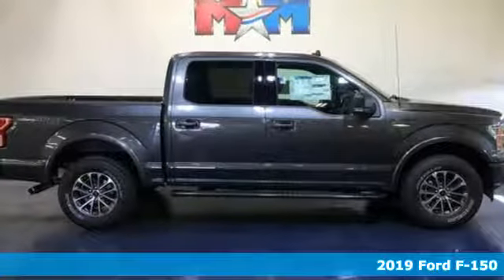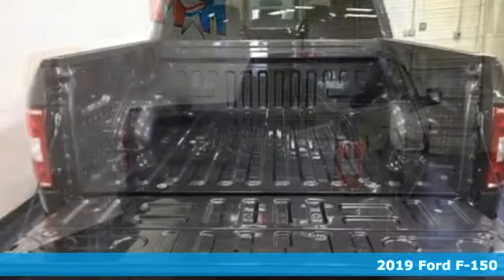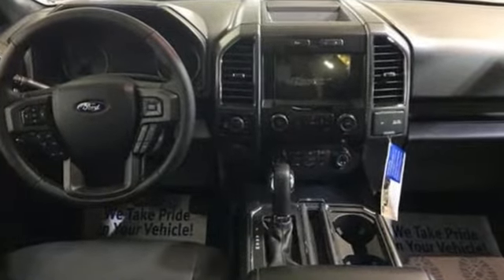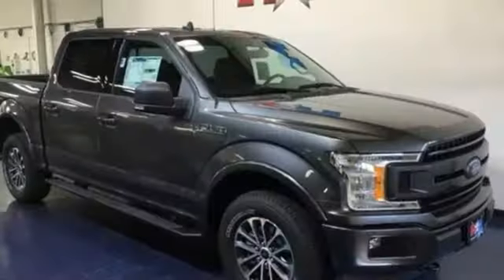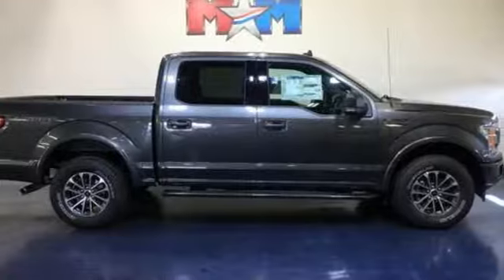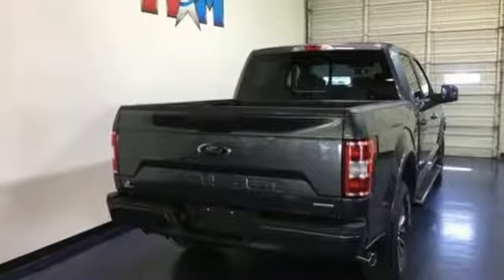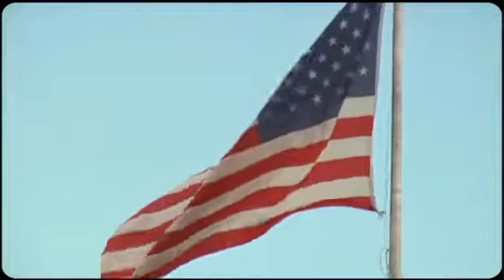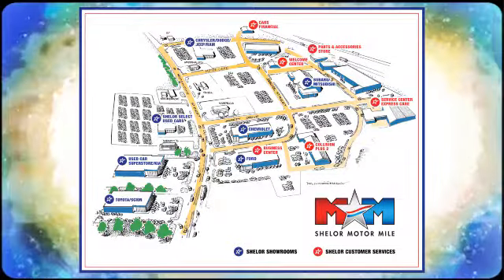New 2019 Ford F-150 Christiansburg VA Blacksburg, VA FD190678 - SOLD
Year: 2019
Make: Ford
Model: F-150
Trim: XLT 4WD SuperCrew 5.5' Box
Engine: 2.7L V6 Cylinder Engine
Transmission: 10-Speed A/T
Color: Magnetic Metallic
Interior: Dark Earth Gray
Stock #: FD190678
VIN: 1FTEW1EP6KFC42078
Nav System, Heated Seats, Turbo Charged Engine, Hitch, ENGINE: 2.7L V6 ECOBOOST, MAGNETIC METALLIC, WiFi Hotspot, Smart Device Integration, 4x4, Back-Up Camera. Magnetic Metallic exterior and Dark Earth Gray interior, XLT trim. CLICK ME!br /br /KEY FEATURES INCLUDEbr /4x4, Back-Up Camera, Onboard Communications System, WiFi Hotspot, Smart Device Integration. Keyless Entry, Child Safety Locks, Steering Wheel Controls, Electronic Stability Control, Brake Assist. br /br /OPTION PACKAGESbr /EQUIPMENT GROUP 302A LUXURY XLT Chrome Appearance Package, 2 chrome front tow hooks, Single-Tip Chrome Exhaust, Chrome Door & Tailgate Handles w/Body-Color Bezel, bezel on side doors and black on tailgate, Tires: P275/65R18 OWL A/S, Wheels: 18 Chrome-Like PVD, 2-Bar Style Grille w/Chrome 2 Minor Bars, silver painted surround and black background mesh, Chrome Step Bars, Leather-Wrapped Steering Wheel, Remote Start System, 10-Way Power Driver & Passenger Seats, Rear Window Defroster, SiriusXM Radio, 7 speakers and 6-month prepaid subscription, Service is not available in Alaska and Hawaii, Subscriptions to all SiriusXM services are sold by SiriusXM after trial period, If you decide to continue service after your trial, the subscription plan you choose will automatically renew thereafter, TRAILER TOW PACKAGE Towing capability up to TBD, tailgate LED, Pro Trailer Backup Assist, Class IV Trailer Hitch Receiver, towing capability up to TBD on 3.3L V6 PFDI engine (99B) and 2.7L EcoBoost engine (99P) or up to TBD on 3.5L EcoBoost engine (994), 3.5L EcoBoost High Output engine (99G) and 5.0L V8 engine (995), smart trailer tow connector and 4-pin/7-pin wiring harness, Upgraded Front Stabilizer Bar, ENGINE: 2.7L V6 ECOBOOST auto start-stop technology br /br /Tax DMV Fees & $597 processing fee are not included in vehicle prices shown and must be paid by the purchaser. Vehicle information is based off standard equipment and may vary from vehicle to vehicle. Call or email for complete vehicle specific informatiobr / Chevrolet Ford Chrysler Dodge Jeep & Ram prices include current factory rebates and incentives some of which may require financing through the manufacturer and/or the customer must own/trade a certain make of vehicle. Residency restrictions apply see dealer for details and restrictions. All pricing and details are believed to be accurate but we do not warrant or guarantee such accuracy. The prices shown above may vary from region to region as will incentives and are subject to change.